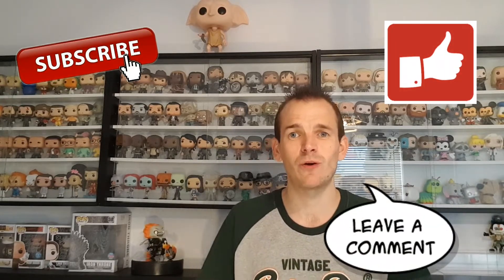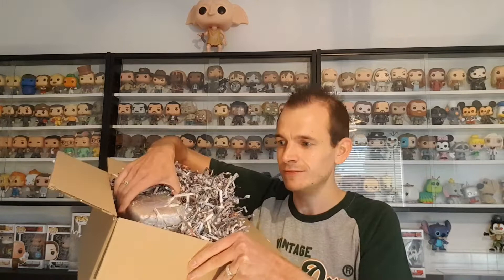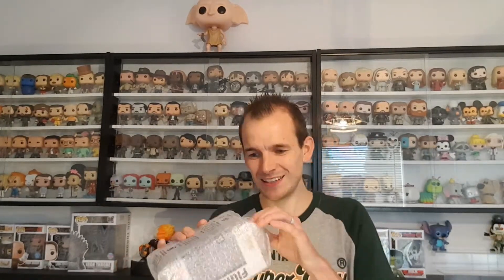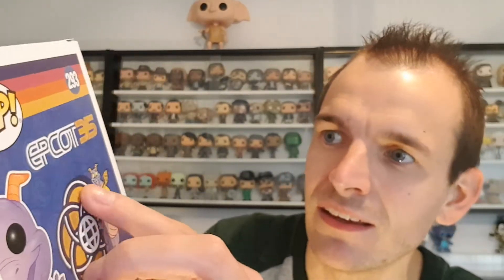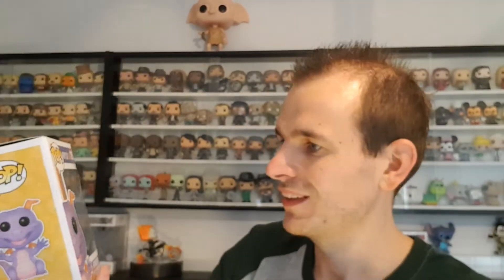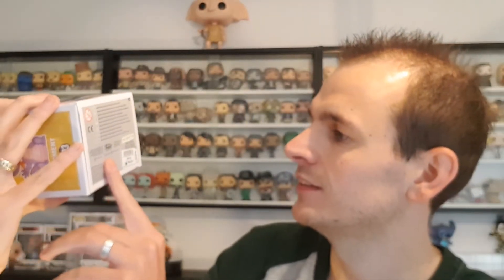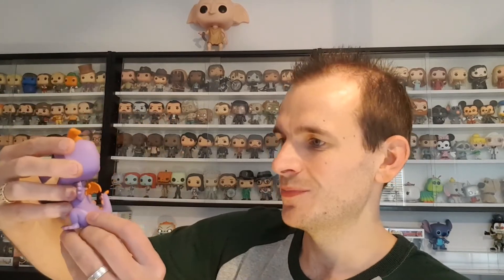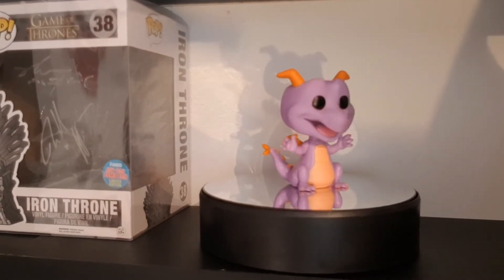UNBOXING funko pop Grail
Today I have just received a big grail which i could not wait to unbox for you all. It may not be a grail for yourself but to me Its one of mine. Please join me to open it up and see..

Or send a tweet @funkoukguy

Thank you for waiting another video by funko uk guy.